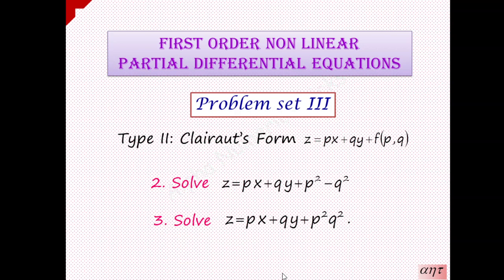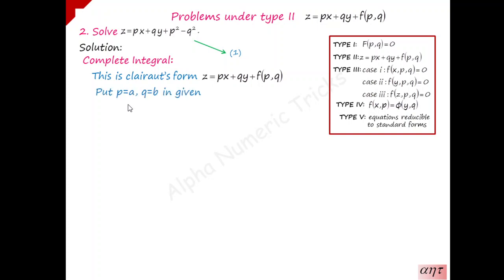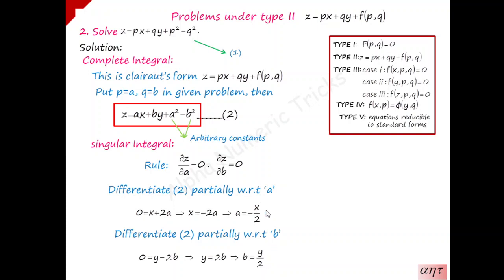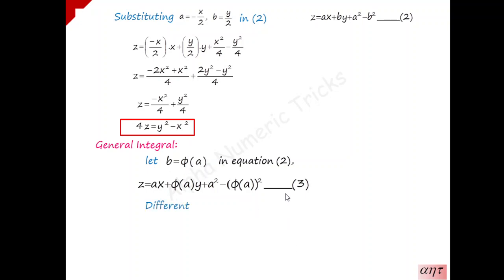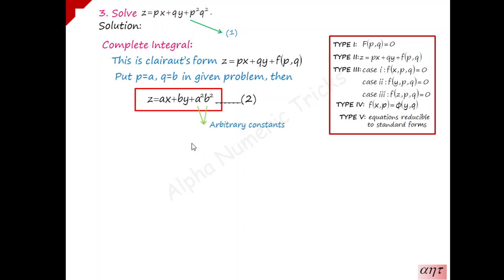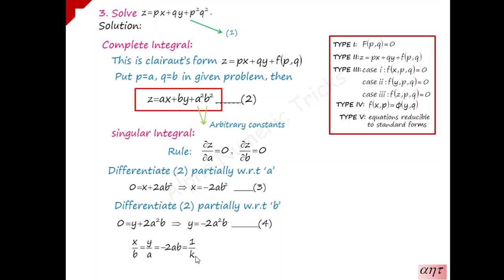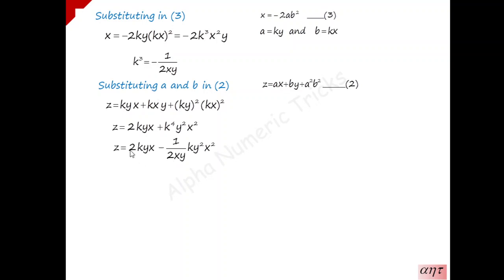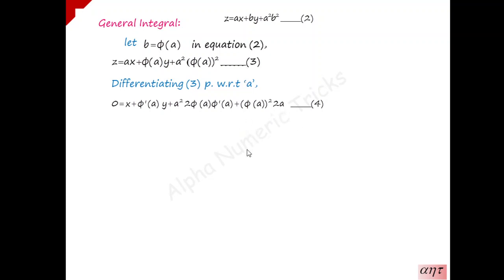Solution of First order non linear PDE |Problems Part 2| Type II| Alpha Numeric Tricks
This video gives the solutions of some more problems under type II : Clairauts form z=px + qy + f(p,q) of standard types of first order non linear partial differential equations.

Methods to solve Standard types of first order non linear PDE working rule Part I